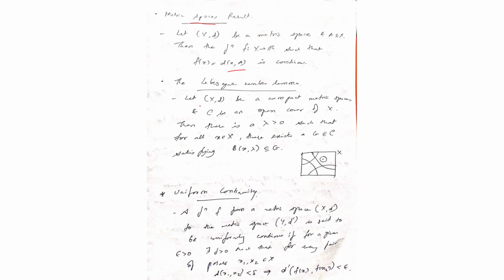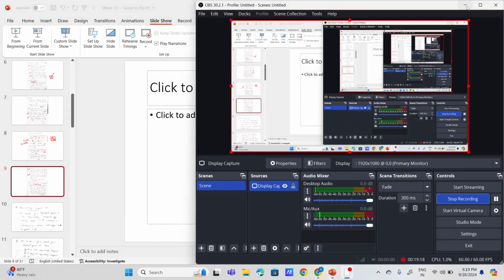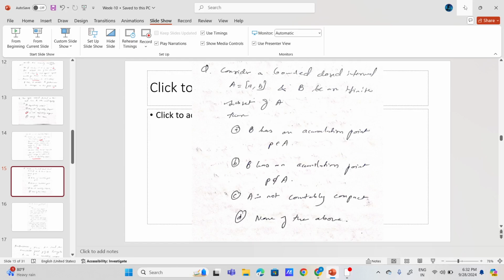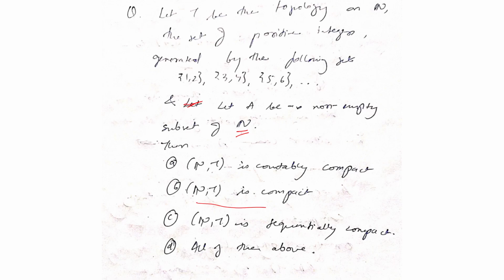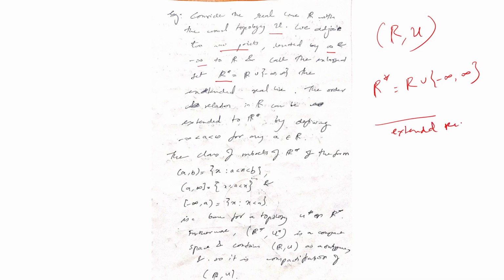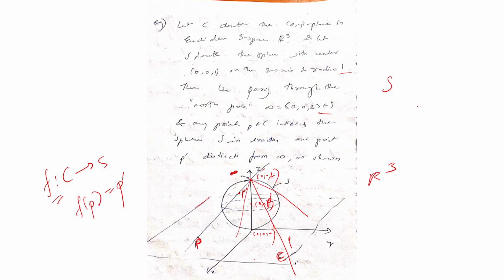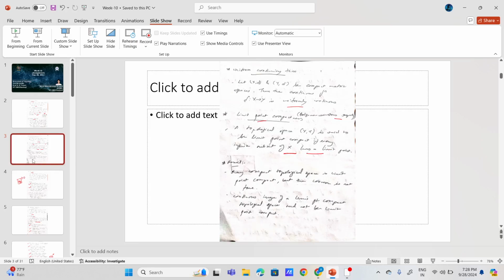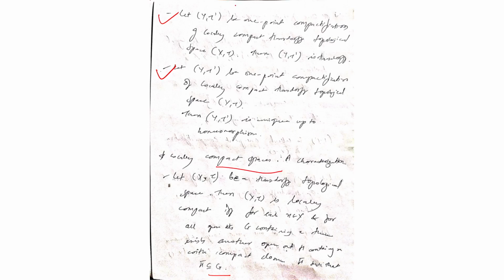Week 10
noc24-ma59 (Essentials of Topology)